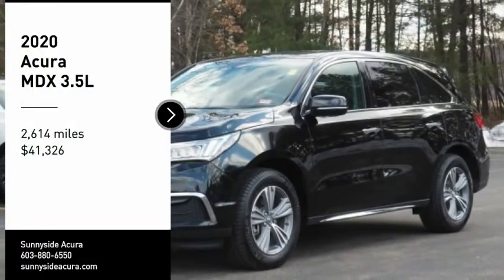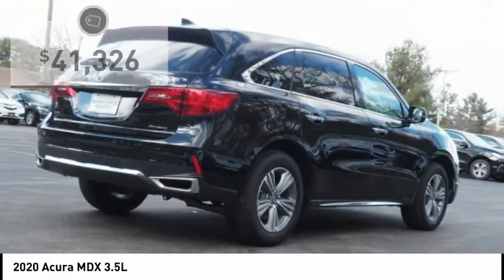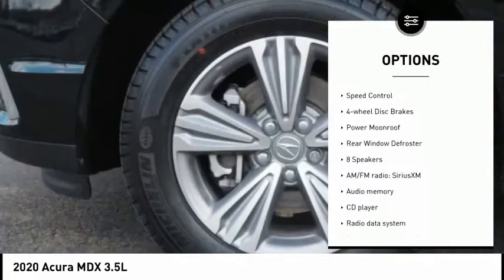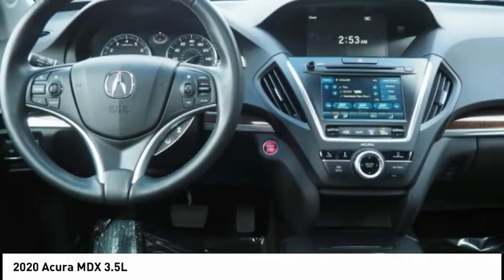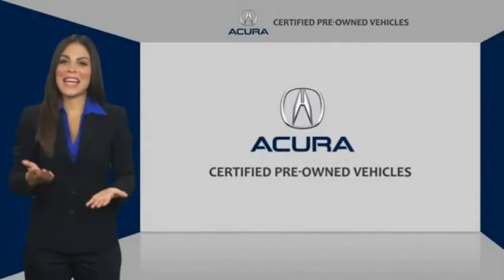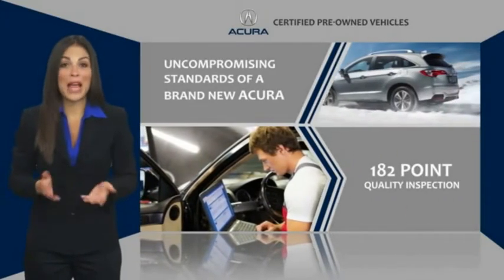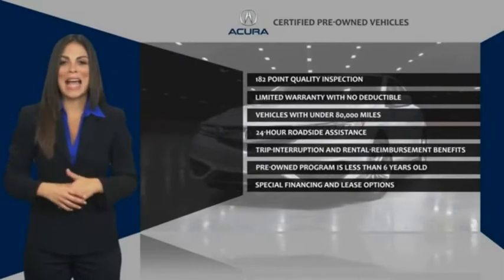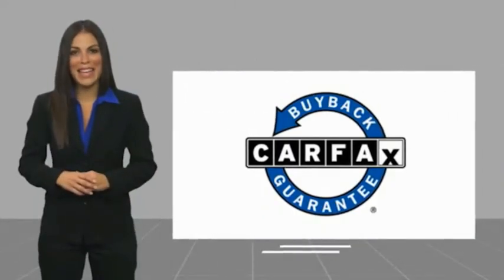2020 Acura MDX 3.5L L317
2020 Acura MDX 3.5L

Sunnyside Acura
482 Amherst st

Prior to offering this Certified Pre-Owned Acura MDX we: changed the oil and filter, completed an interior and exterior detail.brbrSpecial Price - Must finance with Acura Financial Services at Standard Retail Rates in lieu of Special AFS APR Financing (see dealer for details). brbrCertified. Majestic Black Pearl 2020 Acura MDX SH-AWD, 3.5L 9-Speed Automatic, Distance-Pacing Cruise Control, Exterior Parking Camera Rear, Front dual zone A/C, Heated Front Sport Seats, Power Liftgate, Power moonroof, Acura Premium Audio System.brbr***Acura Certified Pre-Owned means you not only get the Acura Certified Limited Warranty (24 months after the original new vehicle warranty expires or up to 100,000 total odometer miles - whichever occurs first), but also up to a 7yr/100k mile powertrain warranty, 1st scheduled maintenance (excludes NSX), a 182-point inspection/reconditioning, 24/7 roadside assistance, trip-interruption services, rental car benefits, Acura Concierge Service, complimentary 3-month Sirius XM Radio Service, Complimentary 3-month AcuraLink trial and a complete CarFax vehicle history report. ***brbrOur goal at Sunnyside Acura is to present fair, competitive, market value pricing to all of our clients. Acura Certified & Pre-Owned Market Value Pricing is achieved by polling over 40,000 websites hourly. This ensures that every one of our clients receives real time Market Value Pricing on every vehicle we sell.